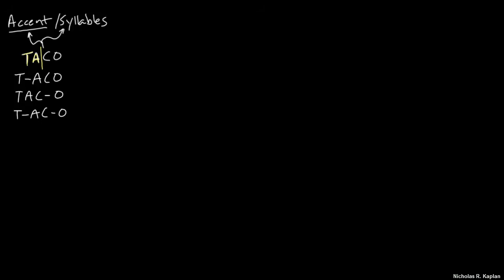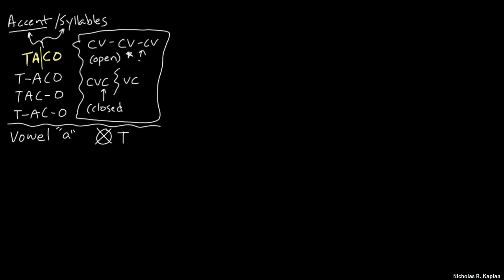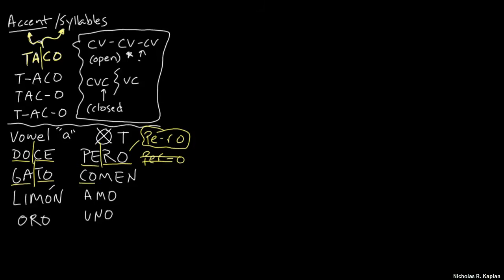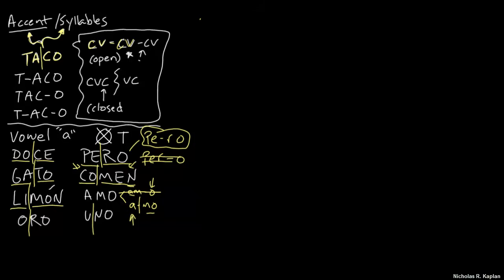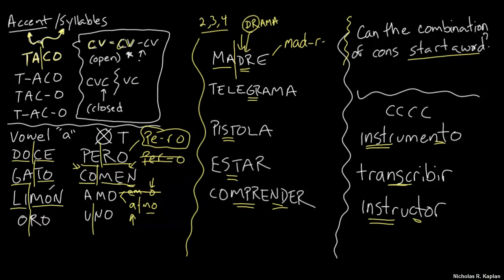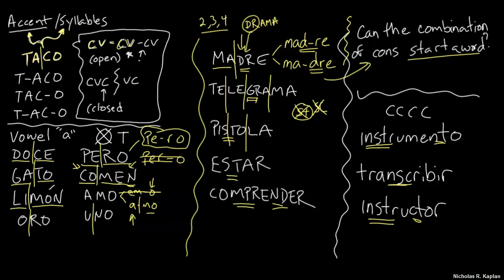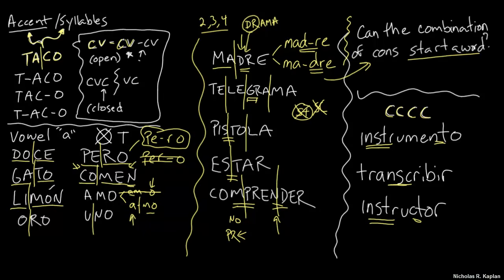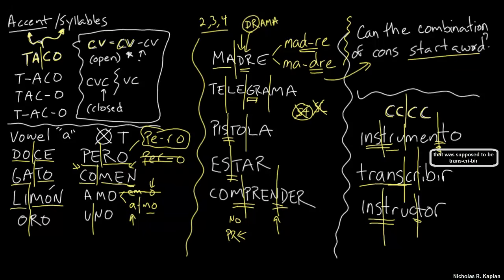Improve your Spanish Accent - Dividing Words into Syllables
Learn how to divide Spanish words into syllables.  Knowing how to divide words into syllables is an easy way to improve your accent when speaking Spanish.  If all words were one syllable long then it would be pretty easy.  The longer they are, the more difficult it becomes.  We will end with a long word from a tongue twister in Spanish.